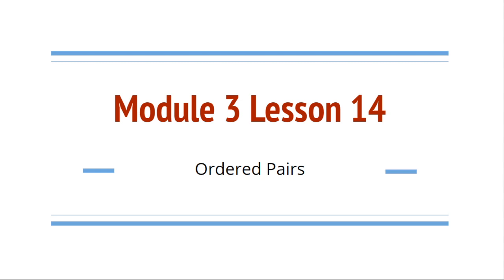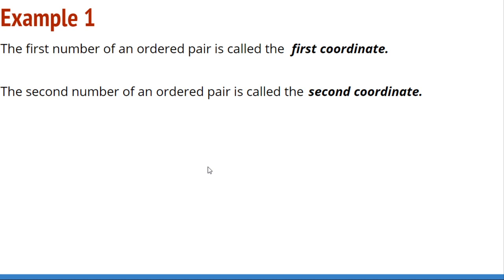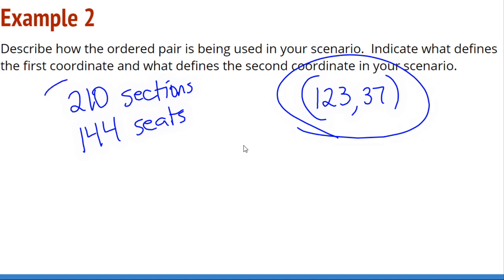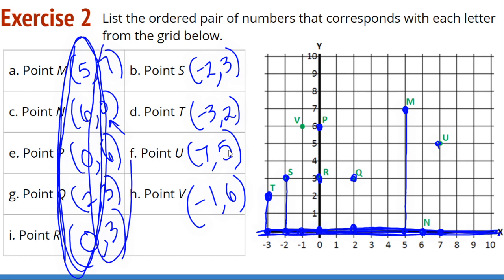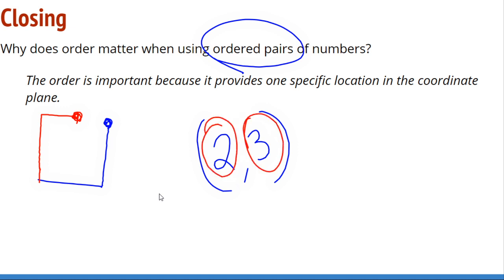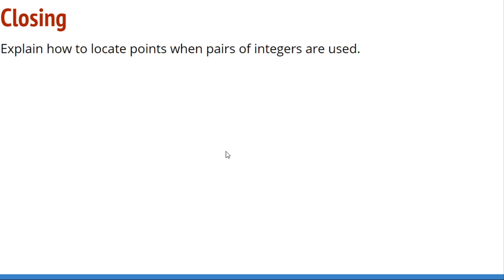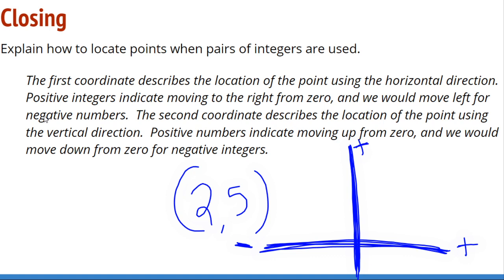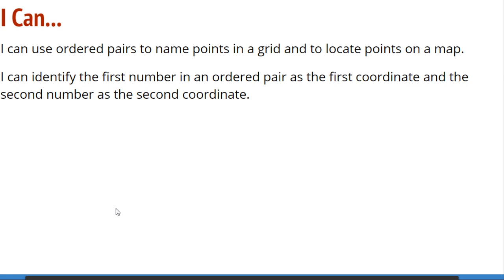Grade 6, Module 3 Lesson 14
A walk-through of Grade 6, Module 3 Lesson 14, "Ordered Pairs"